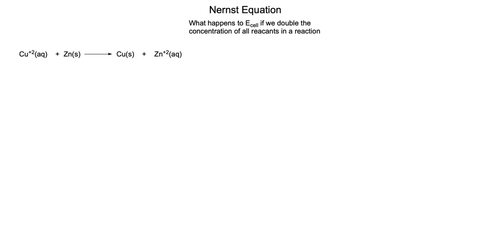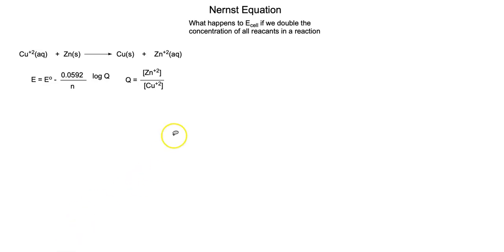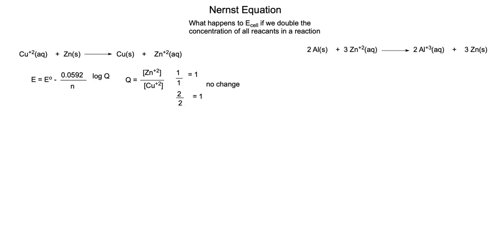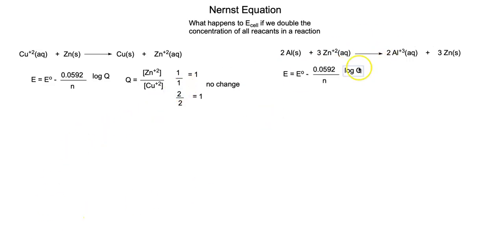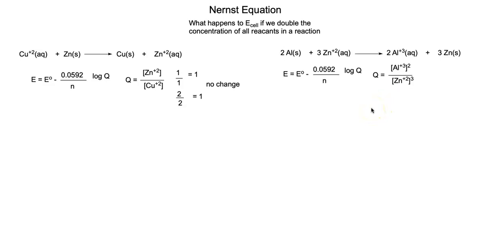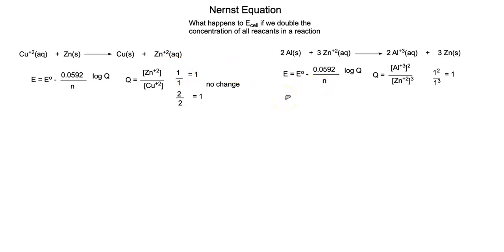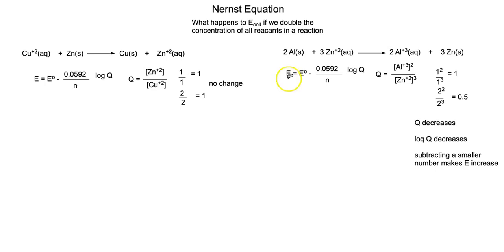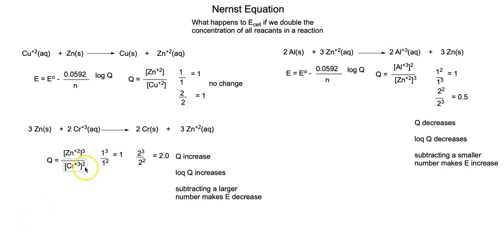Using the nernst equation to determine how concentration effects Ecell